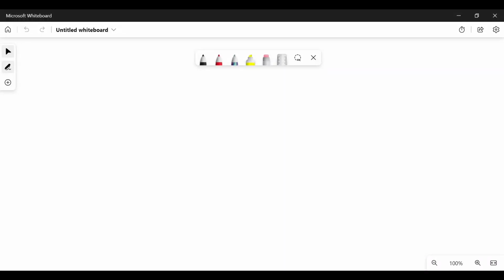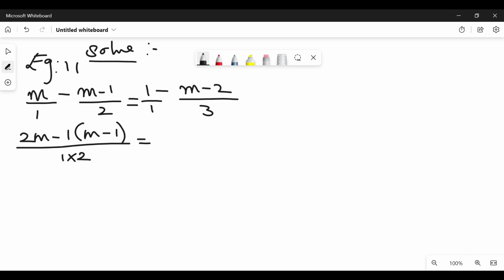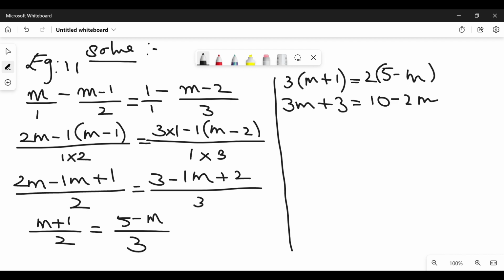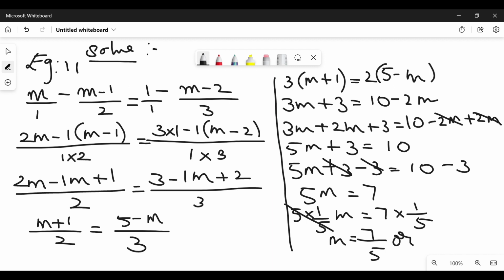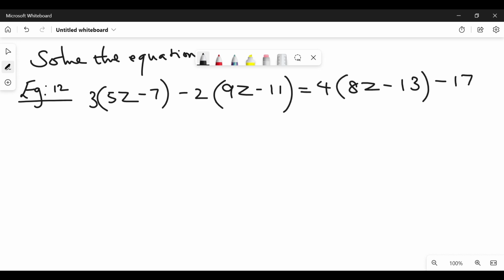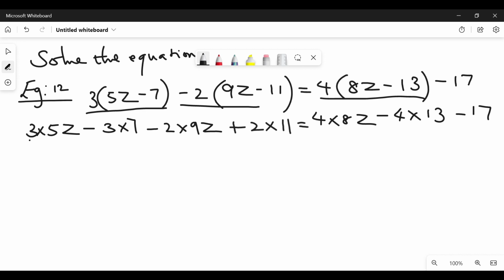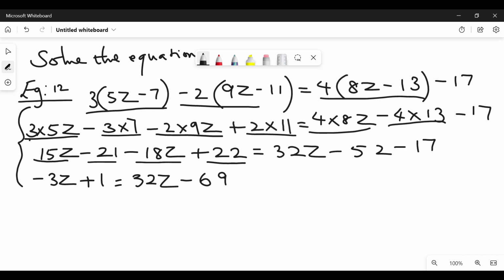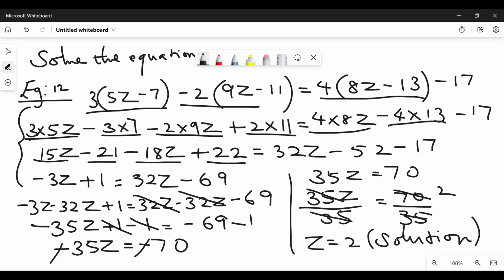ALGEBRA: Linear equations with one variable-4 | IGCSE| Edexcel| IB| CBSE| ICSE| SAT